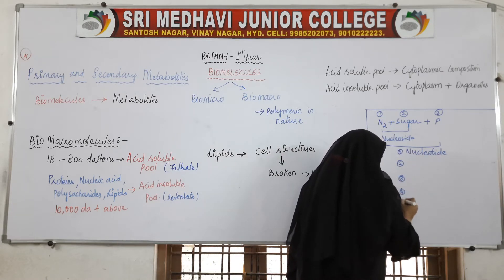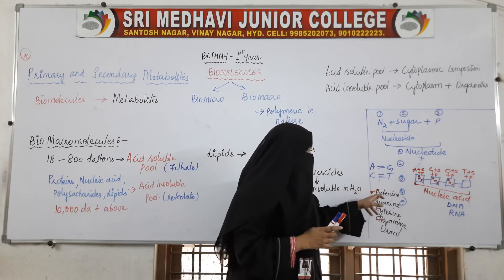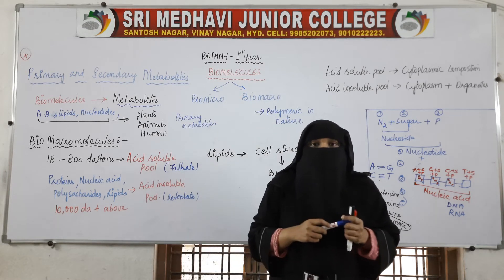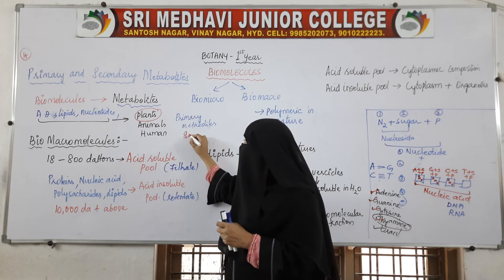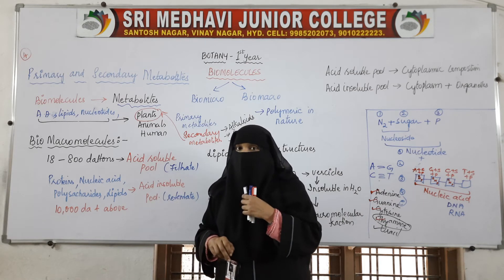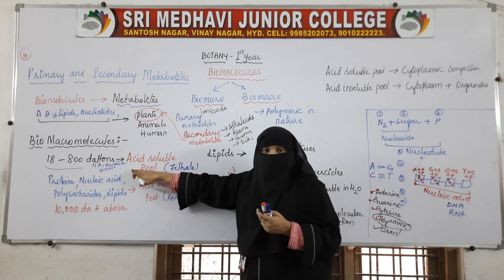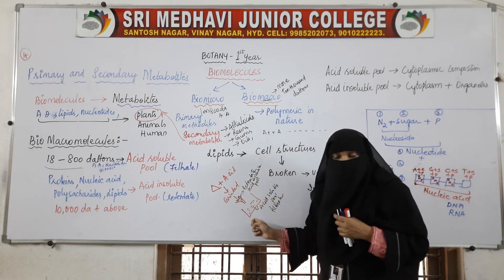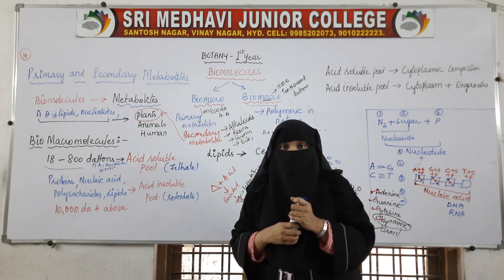PART 2 - PRIMARY AND SECONDARY MATABOLITES